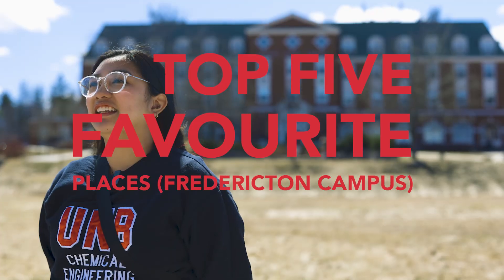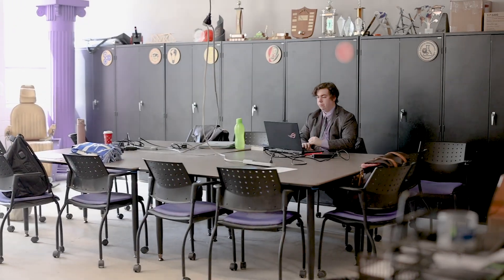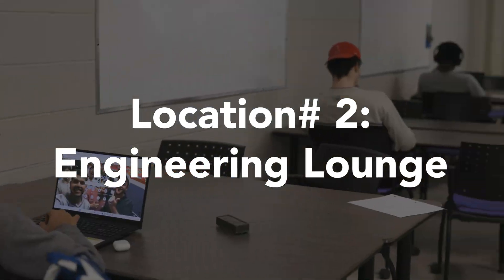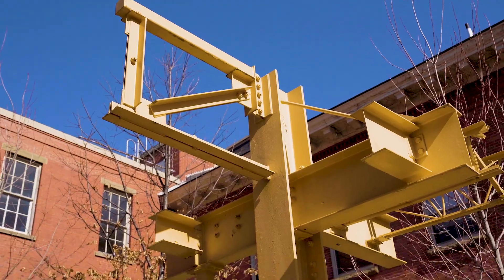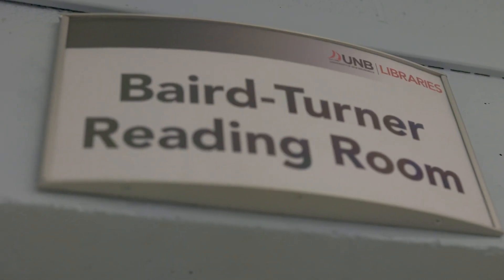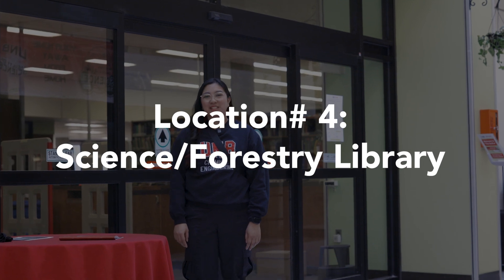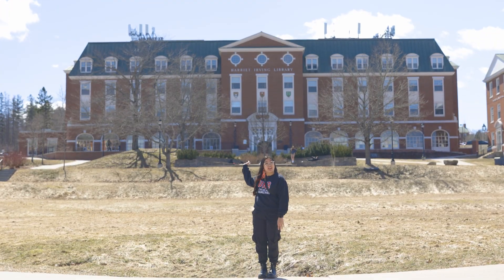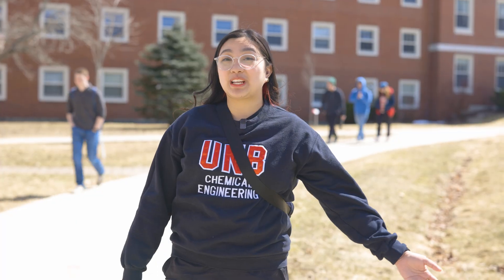Top 5 spots on UNB Fredericton Campus | Engineering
Join Nicole, as she takes you along to the some key places every UNB Engineering student should know about on our UNB Fredericton Campus!

Give us a follow on our instagram, facebook and TikTok pages: @discoverunb

The locations are all timestamped below ⬇️⬇️⬇️
0:00 Introduction
0:12 Location 1 - EUS office
0:35 Location 2 - Engineering Lounge
0:54 Location 3 - Engineering and Computer Science Library
1:17 Location 4 - The Science Library
1:38 Location 5 - The Harriet Irving Library
1:58 End